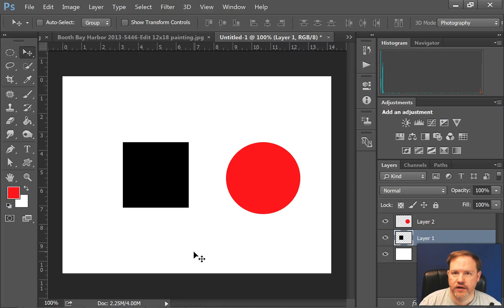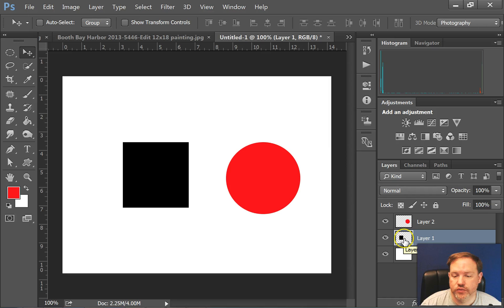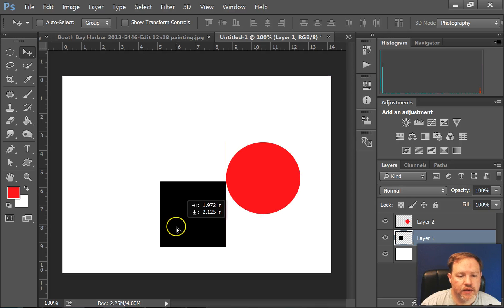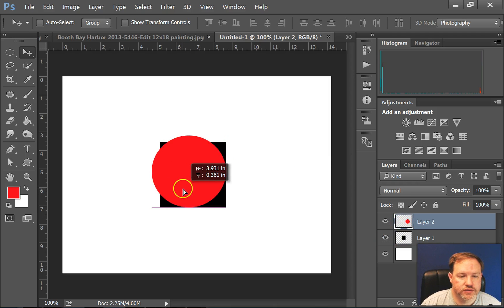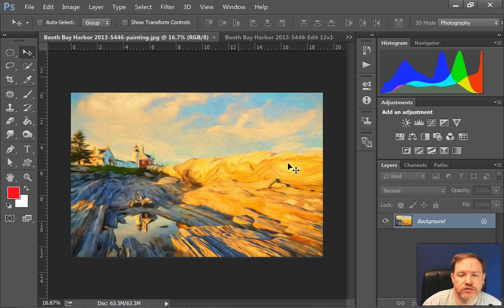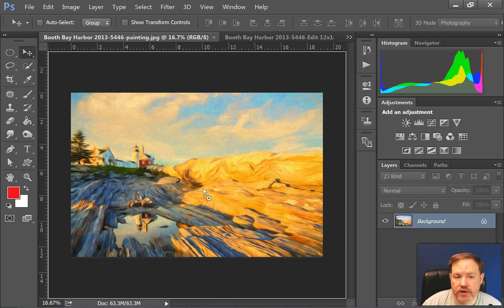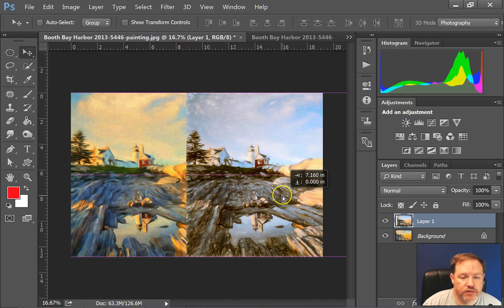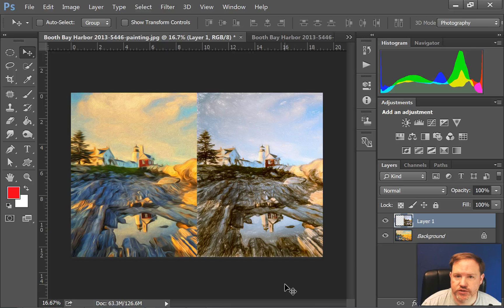How to Use the Move Tool in Photoshop CC 2015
Photoshop can be hard to learn and there are a ton of tutorials out there that are just too difficult for beginners.  I wanted to make a series that would help anyone having trouble getting started.  Don't give up, you can learn this!